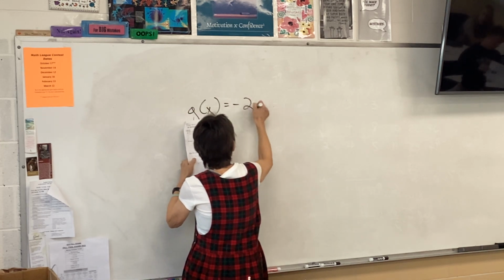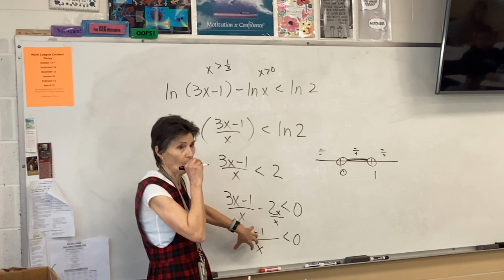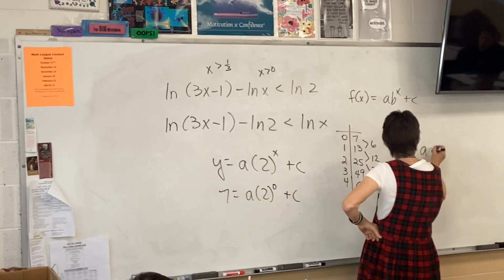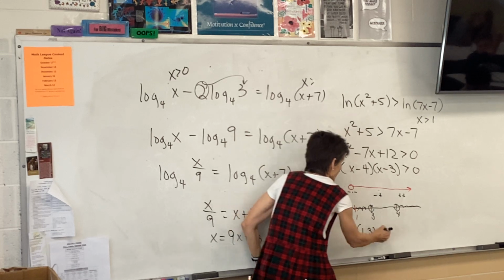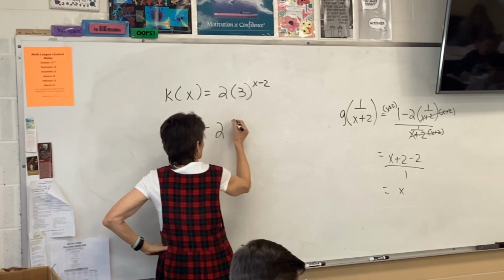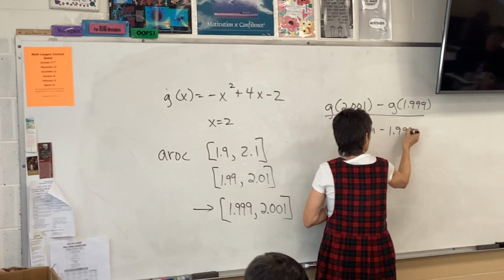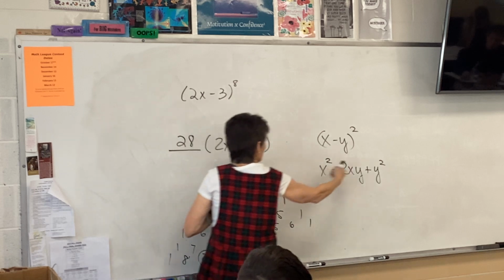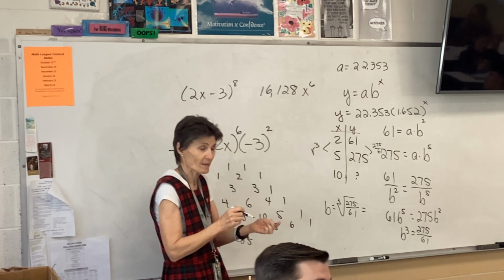Precal X Random Student-Initiated Semester 1 review